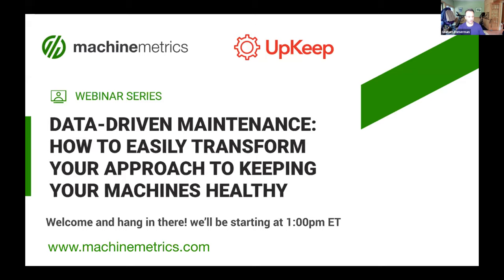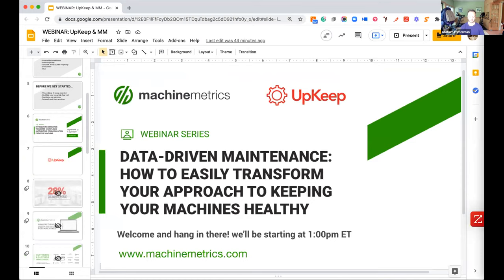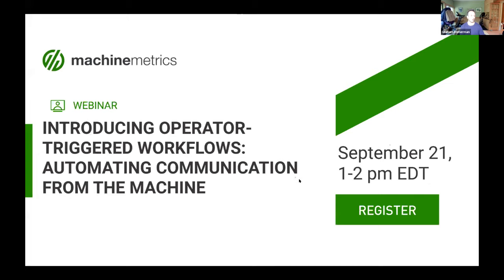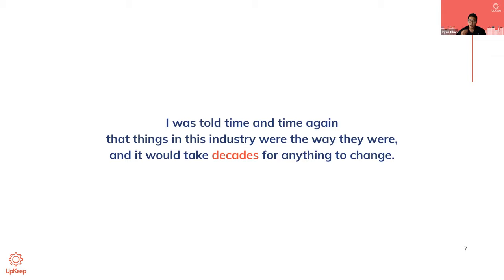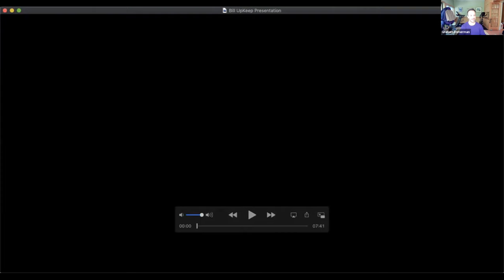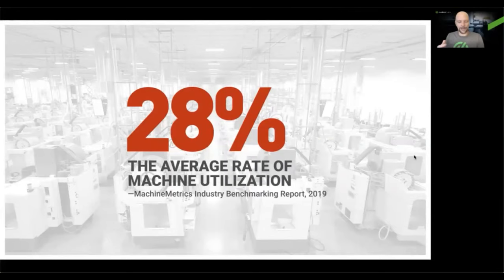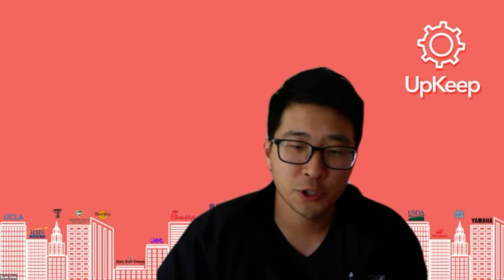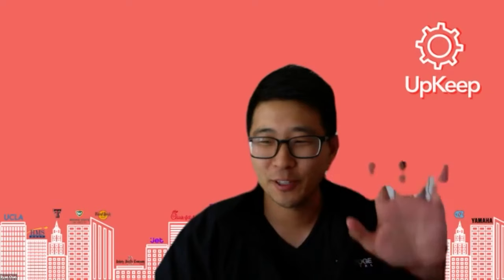Data-Driven Maintenance: How to Easily Transform your Approach to Keeping your Machines Healthy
Manufacturers understand that maintenance is a make-or-break activity, especially in high-dollar, fast-moving, and high-competition verticals. Maintenance strategies of time past (such as reactive or calendar-based maintenance) simply can't cut it in today's fast-moving world. Manufacturers still using these practices are quickly falling off the map.

So, how do you take your manufacturing company from a state of reactive maintenance to predictive and prescriptive maintenance? How do you reap the benefits of a modern maintenance strategy while avoiding pitfalls along the way?

In this webinar, members of MachineMetrics and UpKeep will discuss how to leverage technology to quickly transform your maintenance strategy, as well as demonstrate the power of their new combined offering that enables manufacturing teams to monitor the health of equipment in real-time to automatically trigger maintenance activities.